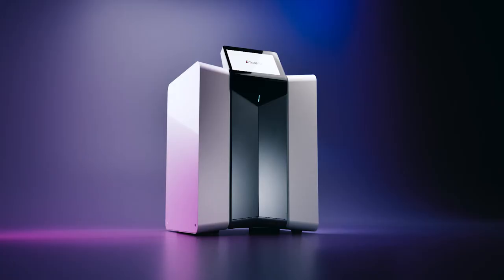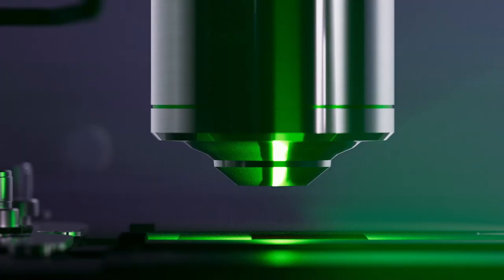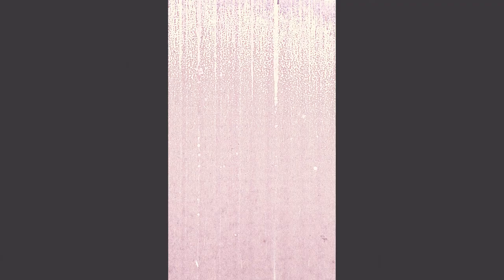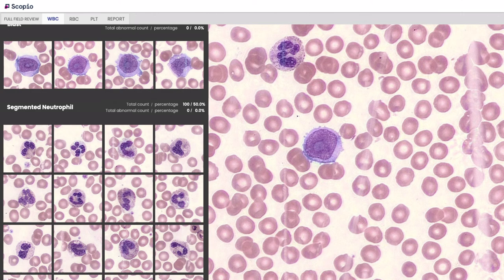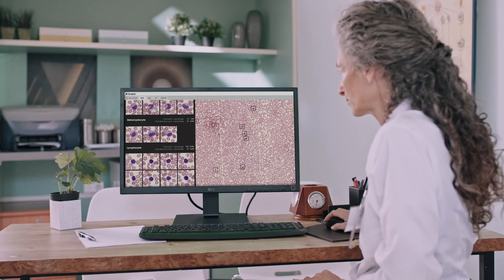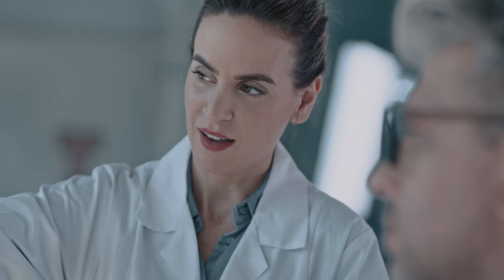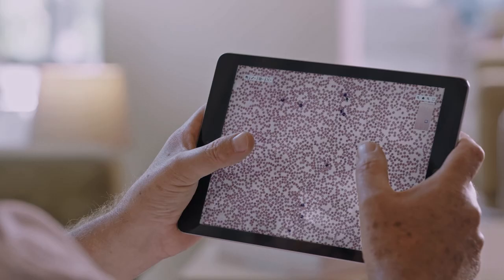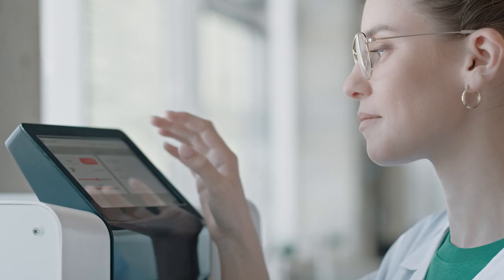Scopio brand video | Space Cat Video and Promotion Studio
A Space Cat & Promotion Studio production for Scopio

Direction, production, and story: Liat Yoffe
Art Direction: Asaf Norani
Writing: Josh Genouth

Design and CGI: Asaf Norani
Additional CGI: Amichai Shitrit
After Effects: Daniel Brodesky, Daniel Gerber, Studio V01
Offline Editor: Erez Markovich
Color:  Sasha Engel
Sound mix: Ziv Familia
Storyboard: Shuvik

Executive Producer: Lior Danieli
DOP: Uriel Sinai
Art direction, set design and dressing: Tal Sherman
Assitant to set dresser: Ayala Amram
Casting: Natalie Melamed
Production coordinator: Gaya Yivzori
Cast: Shlomo Sadan, Tova Cohen, Eduardo El Camino, Lahav Barak, May Lee, David Warren Parker, Gali Reshef, Rachel Doron
Gaffer: Fatian Ibrahim
Assistant to DOP: Meir Arad
Best boy: Haim Kahlon
Production Assistant: Igor Paschenik
Makeup: Bella Kagan
Dresser: Ravit Smith
Space Cat office: Lir Abergil

Location: The Agricultural Faculty, Rehovot

Special thanks to Maayan Tzuk-Peri